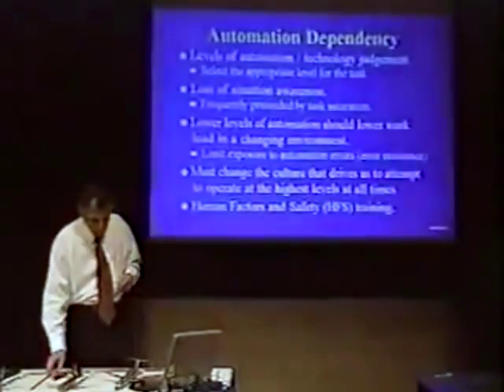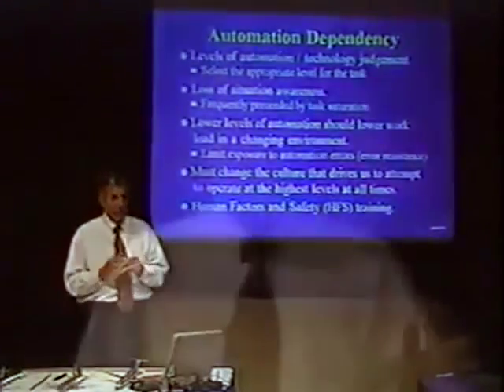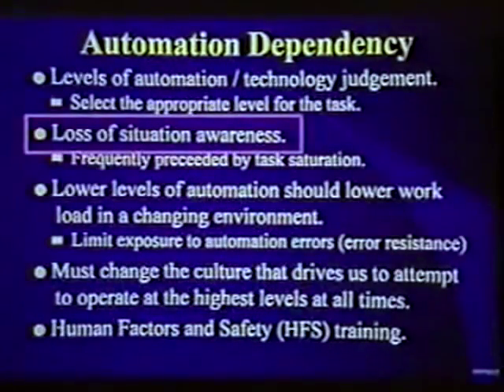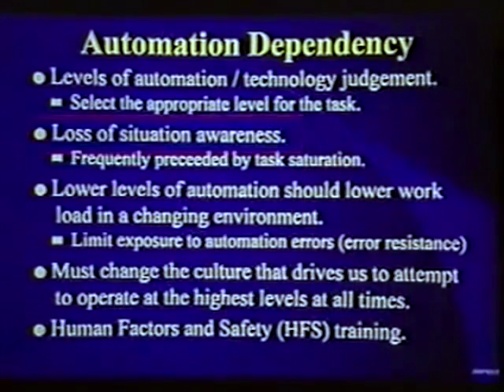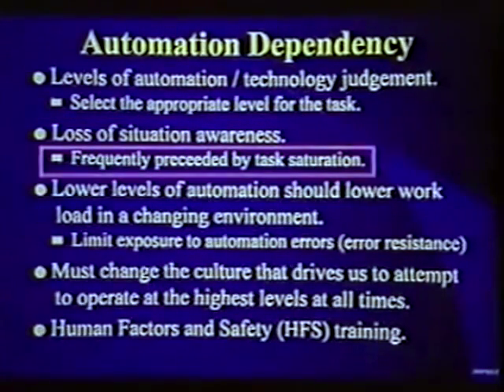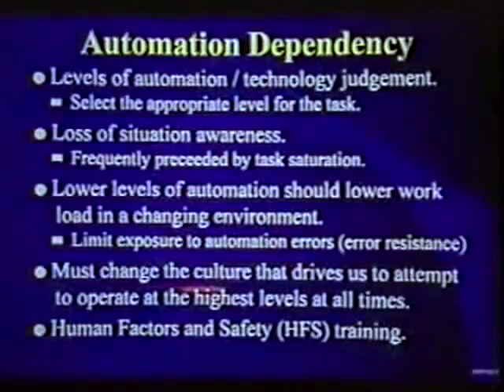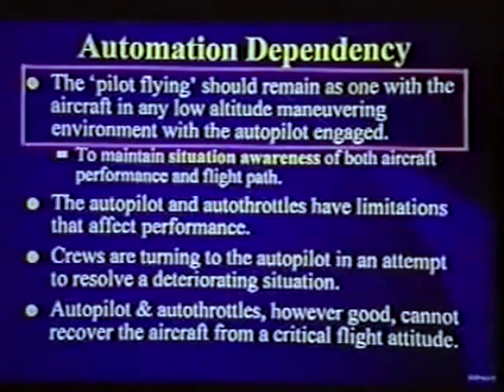Automation Dependency - Part One, by Capt. VanderBurgh (restored)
This is Part One of an American Airlines Advanced Aircraft Maneuvering Program (AAMP) video about wake turbulence avoidance, presented by Captain Warren VanderBurgh.

Check out more study material for flight crew your cockpit reference codex.

Try Proton Mail and get your first month of Mail Plus free!